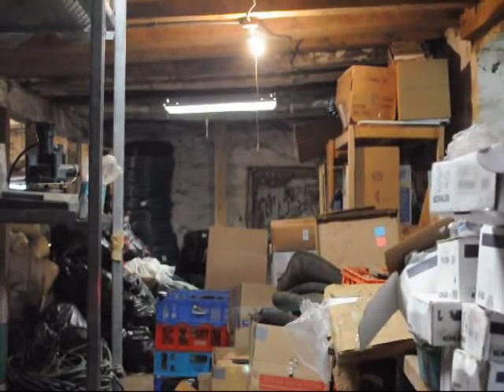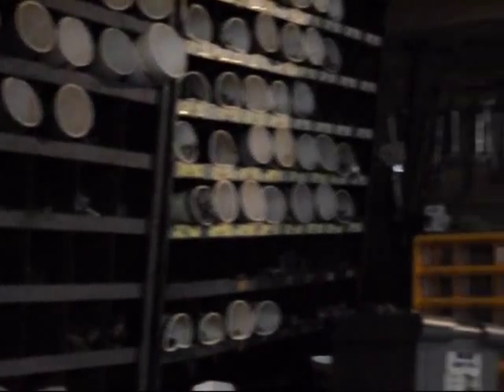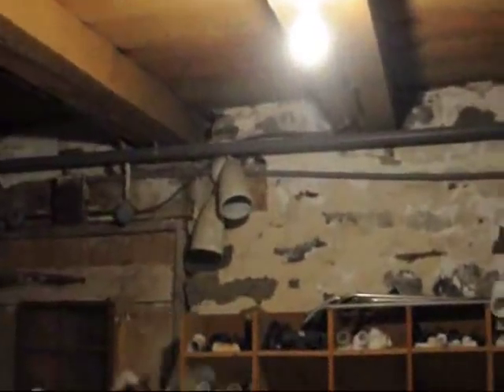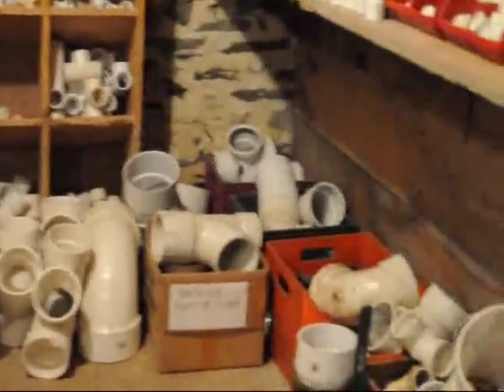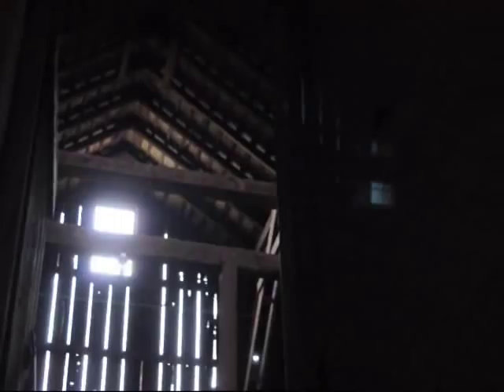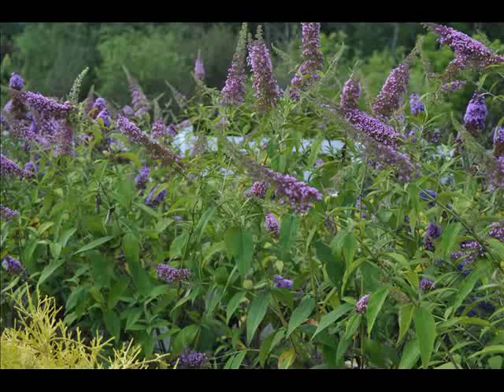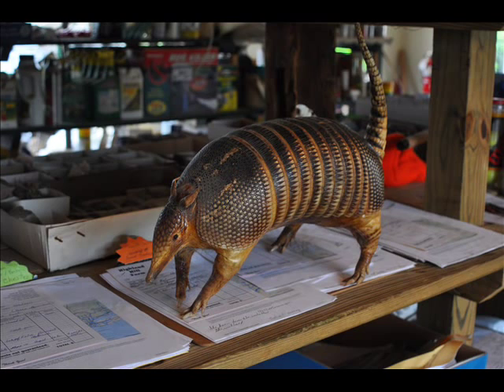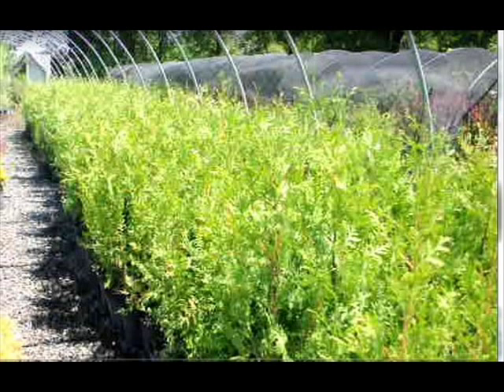Pot trading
All pots are carried in stock ... Ideal for container gardening - trees, fruit trees, shrubs,vegetables. Carriage Commercial black pots as used in the nursery trade ...
Results 1 - 30 of 34 -- Ornaments and Pots - THE Gardening WEBSITE. Find every ... Mail Order Trees Shrubs and Ornamentals Anthi Trading Planters And Pots ...
Large Plastic Tree Pots-Large Plastic Tree Pots Manufacturers ...
› Showroom - CachedYou +1'd this publicly. Undo
688 items -- ... and Supplier. Choose Quality Large Plastic Tree Pots Manufacturers, Suppliers , Exporters at Alibaba.com. ... Manufacturer, Trading Company ] ...
Plant Pots - Pots &amp; Trays
Items 1 - 18 of 49 -- LBS Horticultural & Irrigation Supplies for Trade ... Irrigation & Watering · Netting & Fabrics · Plant Support & Tree Care · Polythene & ... Non-Trade Customers visit our Retail Site ... Desch Continental 5o Pots - Penta Range ...